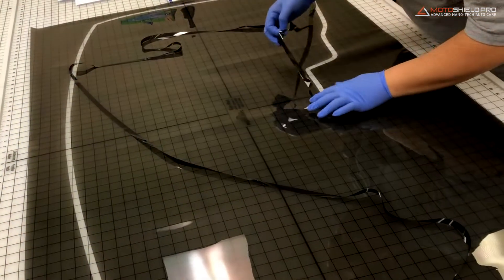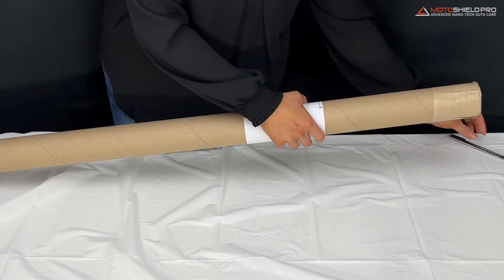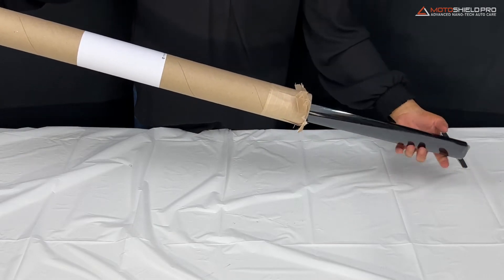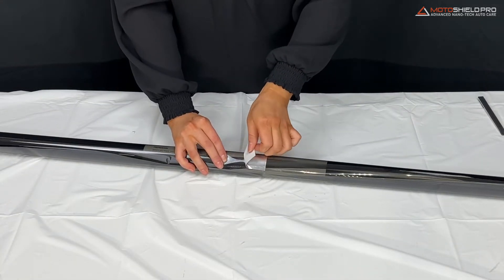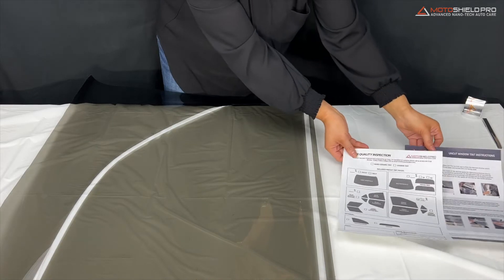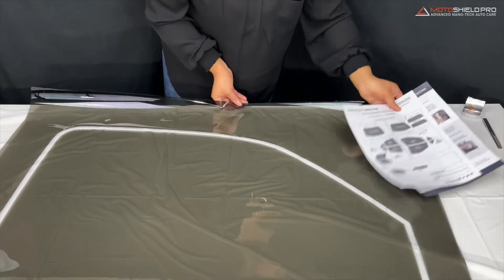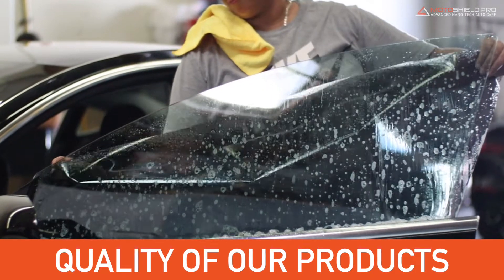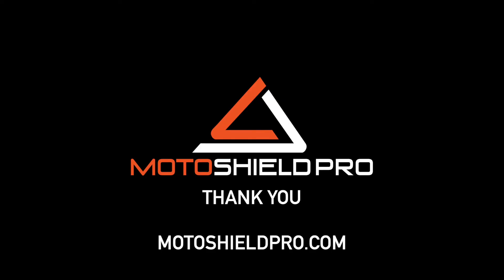Unboxing Online/Amazon Precut Window Tint by MotoShield Pro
When you purchase MotoShield Pro precut window tint films online on our website or our Amazon store, you can expect to have your order packaged like this. Visit motoshieldpro.com Installing our window film is even faster and easier with our precut tint. Dont worry about scratching your car, or getting the cut right. Let us do the work for you. Save time, install faster, and save money!

RATED BEST CAR WINDOW TINTS FOR 2022 by Forbes

About MotoShield Pro:

MotoShield Pro is a manufacturer of nanotechnology based auto care products. Now based out of Dallas, Texas. We specialize in Nano Ceramic technology. Our products range from Nano Ceramic Paint Protectant to Nano Ceramic Window Tint. Our products have been used by top racing teams in NASCAR, NHRA, IndyCar, GRC, RallyX, Asia GP, IMSA, Lucas Oil Off Road, Baja and more.